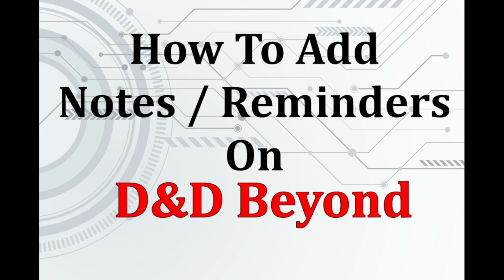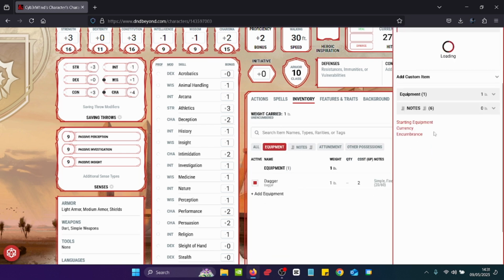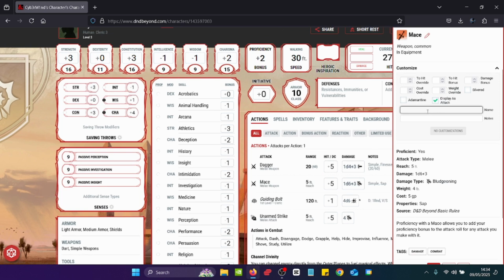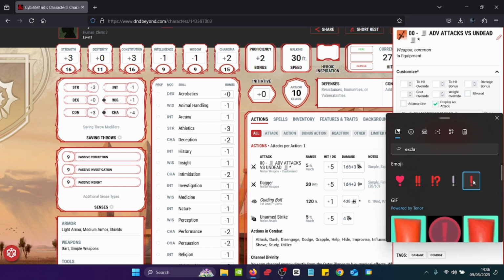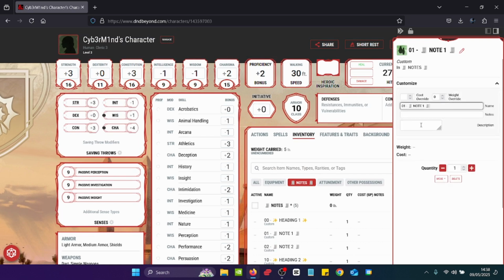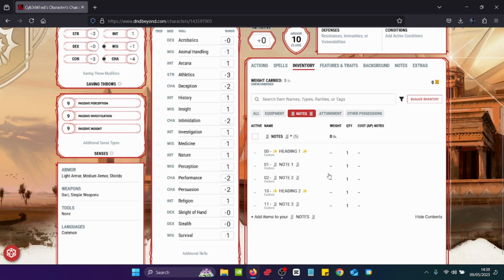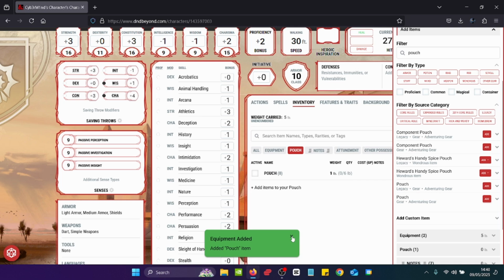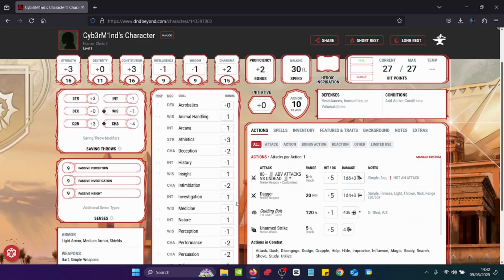Add Notes / Reminders To D&D Beyond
In this video I will show you some tips and tricks for adding reminders and notes to your D&D Beyond character sheet.

[ TAGS ]